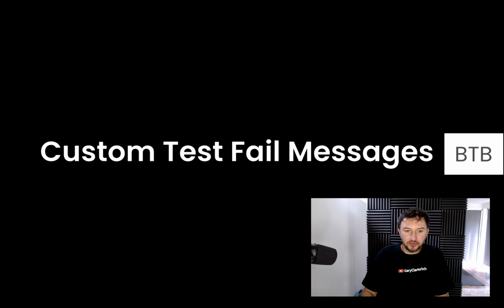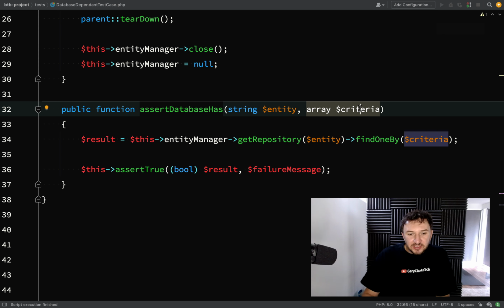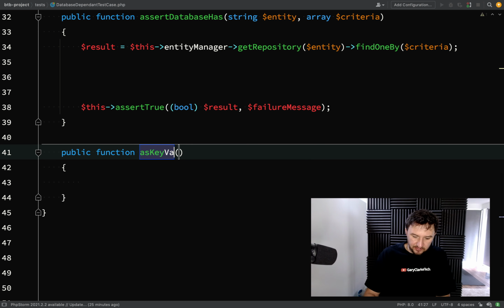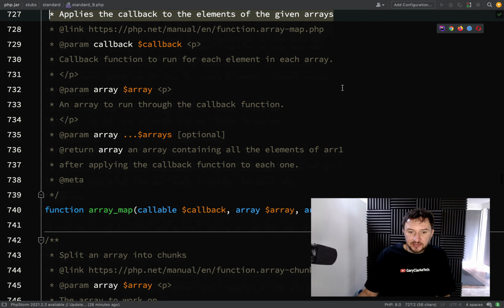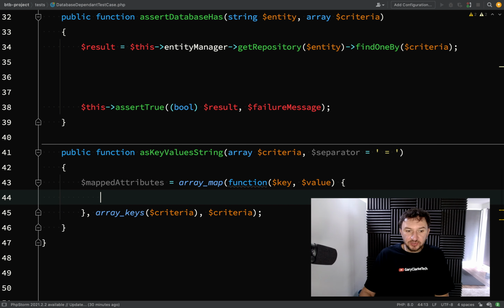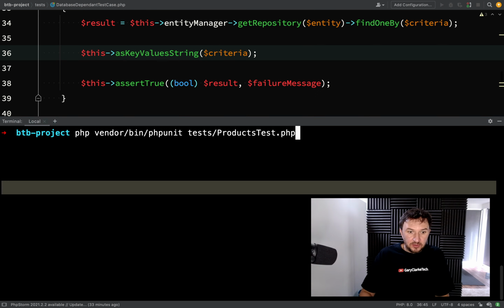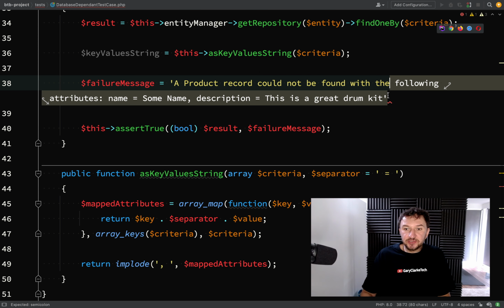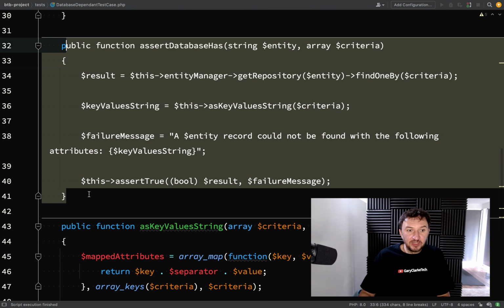PHP eCommerce Project #24: Write a Custom PHPUnit Test Failure Message (PHPUnit Testing Tutorial)